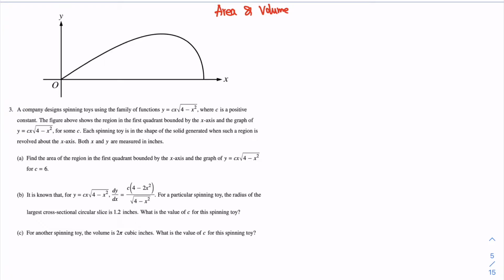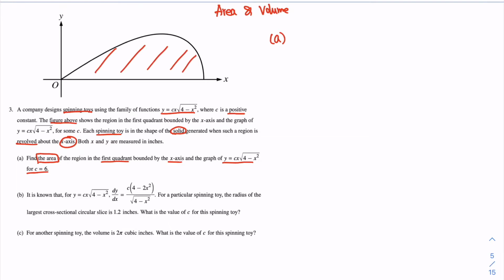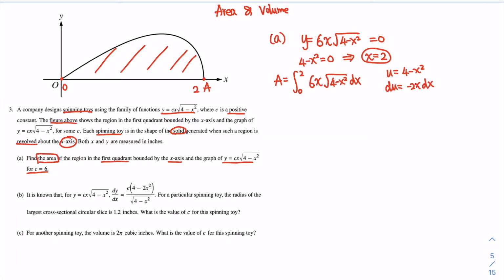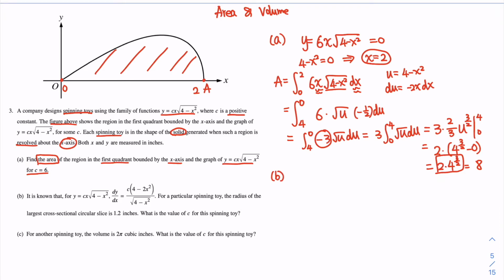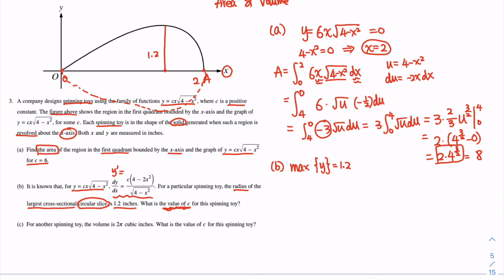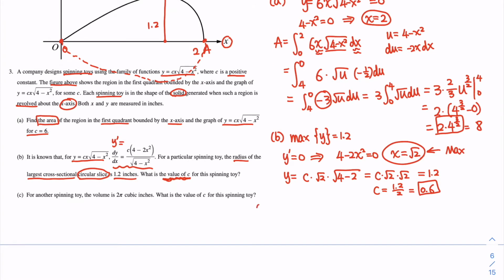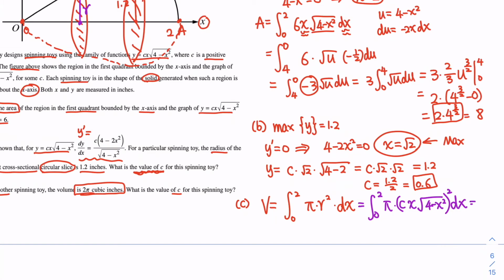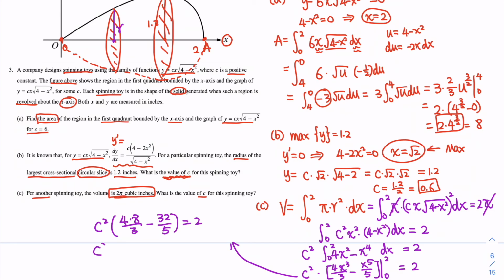AP Calculus AB & BC 2021 FRQ #3